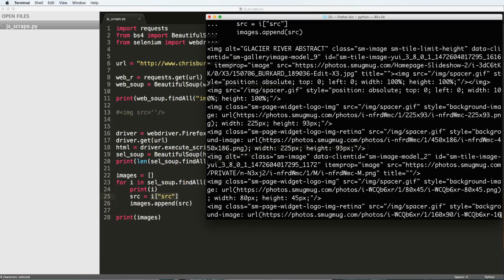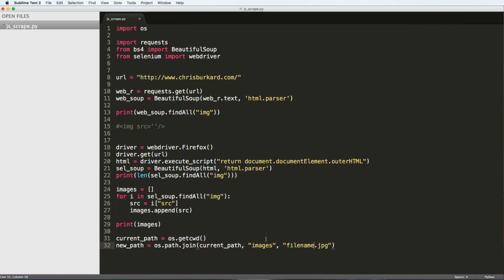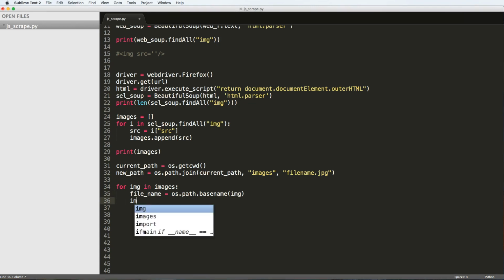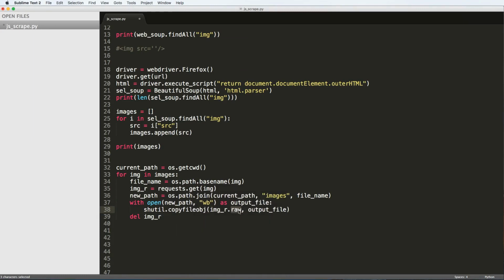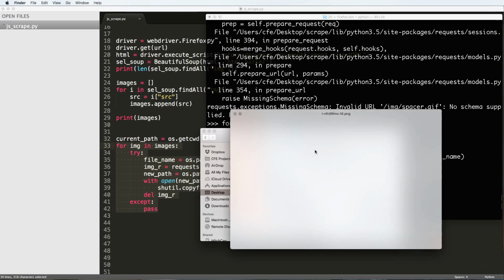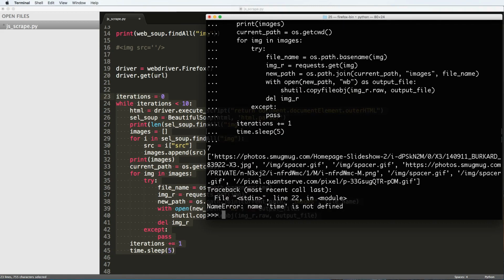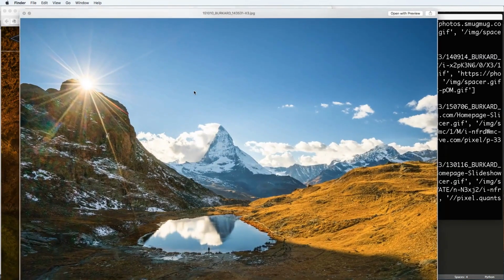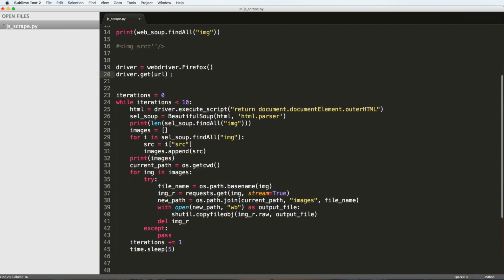(30 Days of Python) 35-Day 25-Web Scraping on Javascript-Driven HTML Part 2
30 Days of Python | Unlock your Python Potential
Section: 10
Web Scraping on Javascript Driven HTML
Day: 25
35. Day 25 - Web Scrapping on Javascript-Driven HTML Part 2